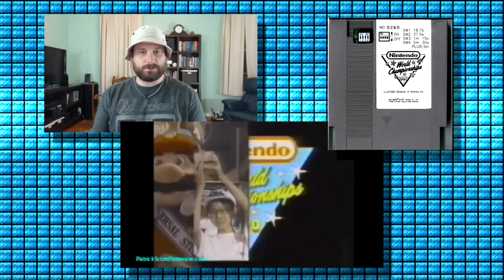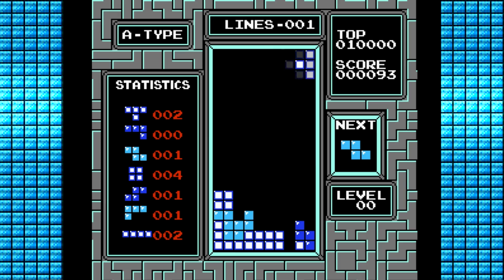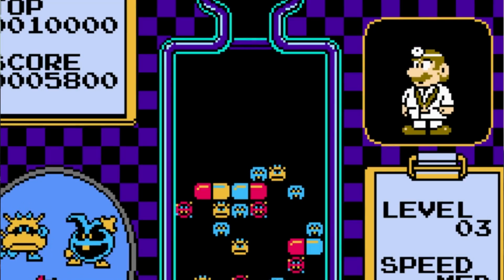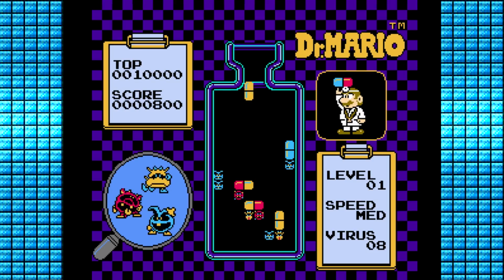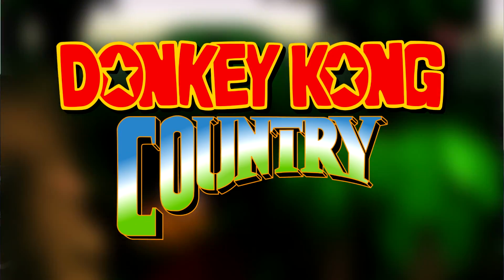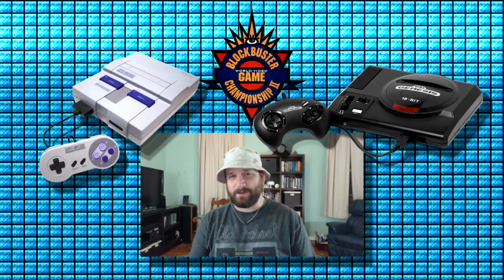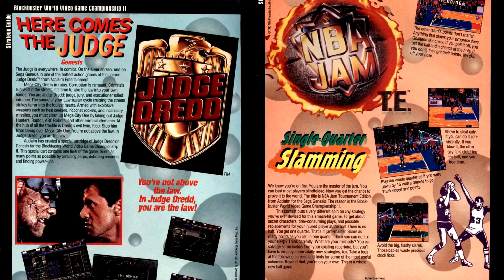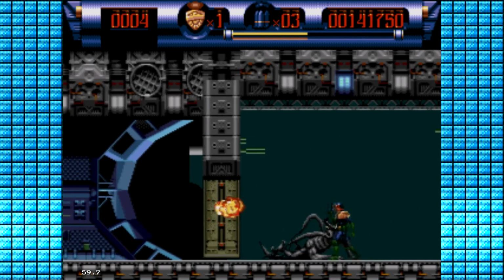Competition Cartridges | The Braselspective | Nintendo World Championships and others!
This video was originally supposed to be a short and sweet list video, but I got ambitious. When that happens, I take WAAAY too long to finish stuff. The end result was worth it, I thought.

I decided to go ahead and do all the voice over in live action for two reasons: 1) to give everything a consistent sound. 2) to sound a bit more natural when delivering lines. I think it worked well, but I forgot to turn off the AC...  -_- I'm such a freaking audio n00b.

I want to thank Game Trader II and Charlie Shaw in particular for giving me the idea as well as a lot of material and information for making this video. I'm incredibly excited to hit up the Missouri Game Con in August. If you get a chance, go swing by their store in St. Charles.

Onto the Credits:

JJ Hendrix - How I Got Nintendo World Championships Gold

JJ Hendricks - Nintendo Promo Tape: Campus Challenge 1992

RacketBoy - Behind the Sale: 1991 Nintendo Campus Challenge Cartridge